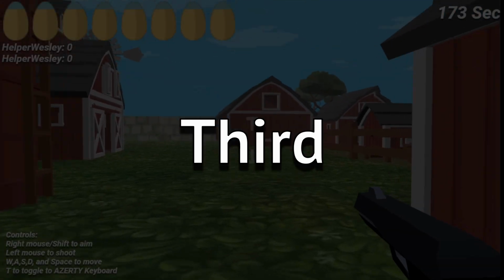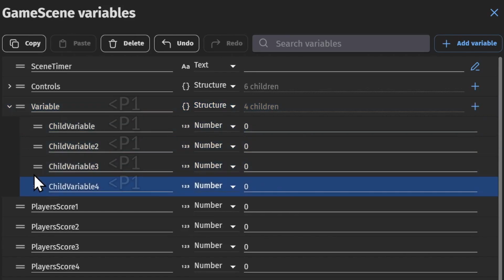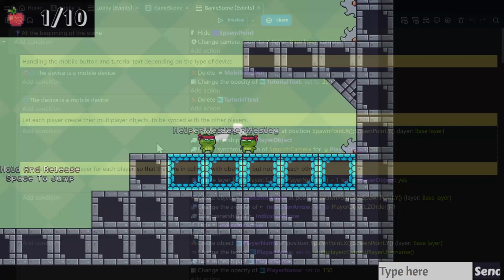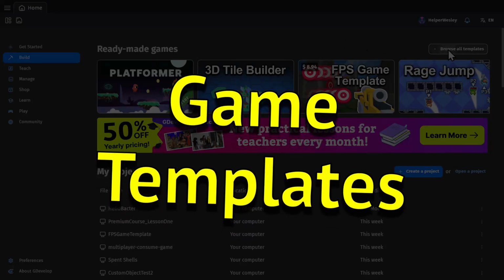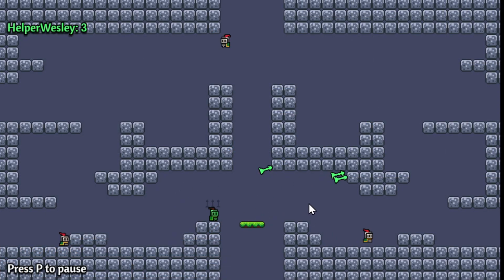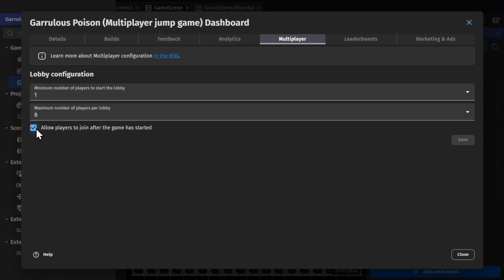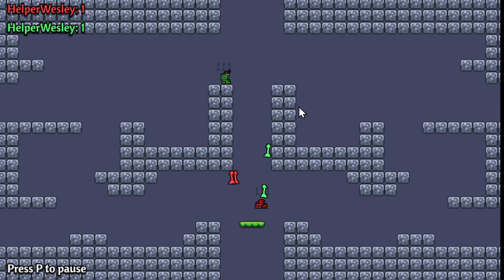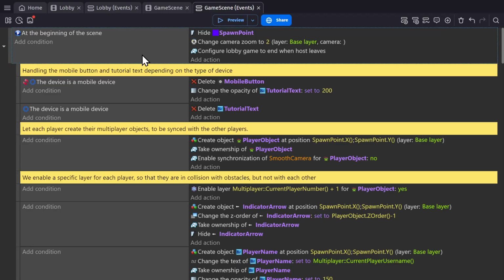How To Improve Your Multiplayer Game - In GDevelop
The newest GDevelop features give developers more control when creating multiplayer games. Multiplayer games are inherently fun, and these features help by making multiplayer game creation just as much fun. These tutorials are designed to teach you how to make a game in GDevelop, a no-code, open-source, free, and easy game engine.

TimeStamps:
00:00 Root Variables
01:14 Synchronization Rate
02:16 Game Templates
03:26 Players Join/Leave